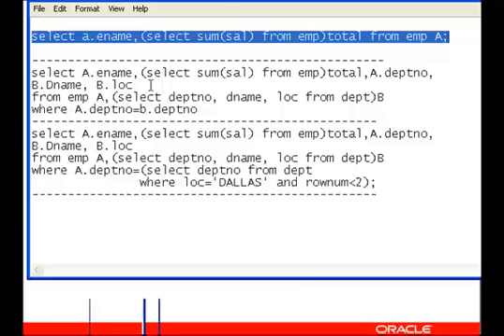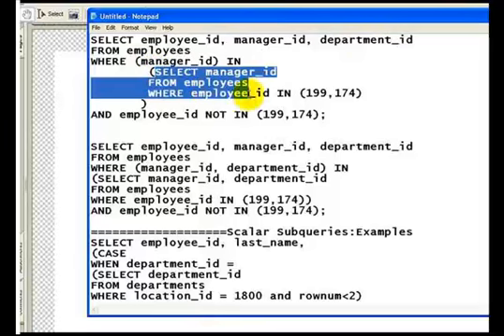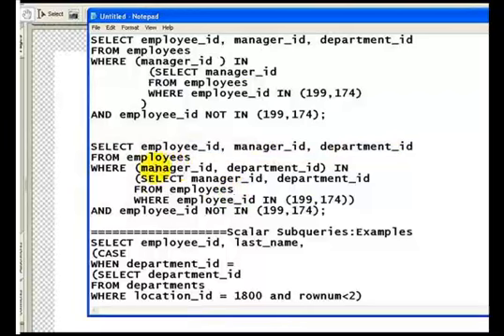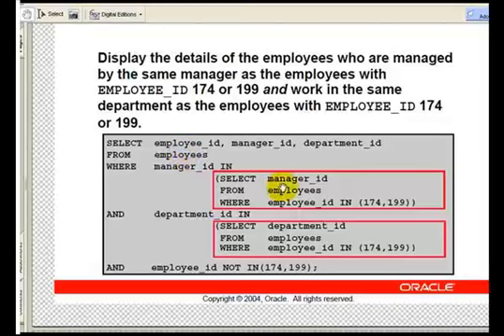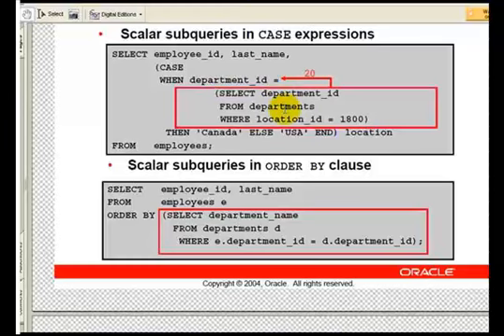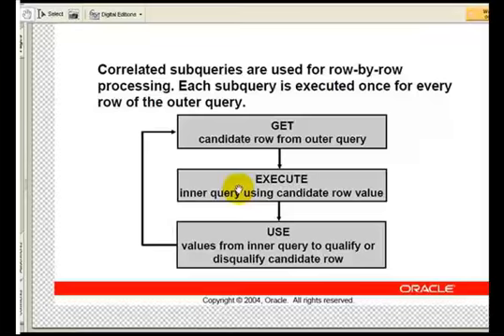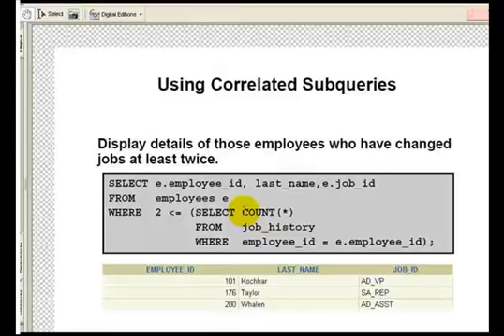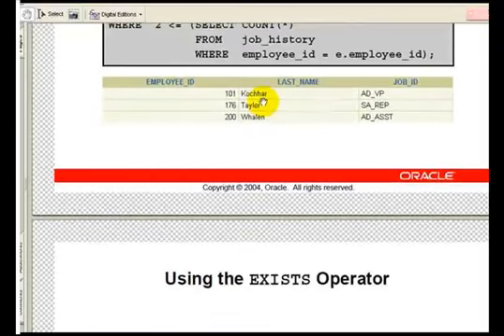ITSE1345_Mod17_1